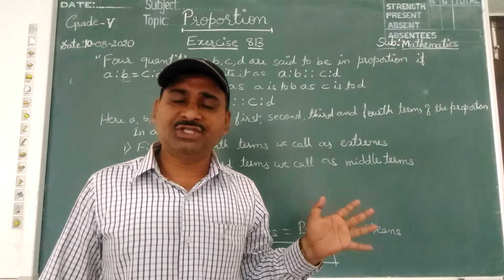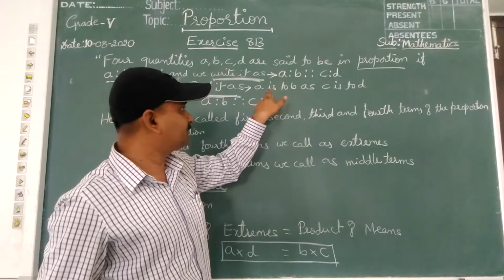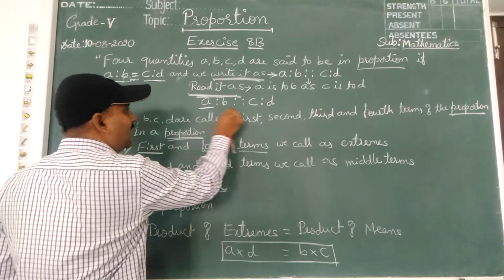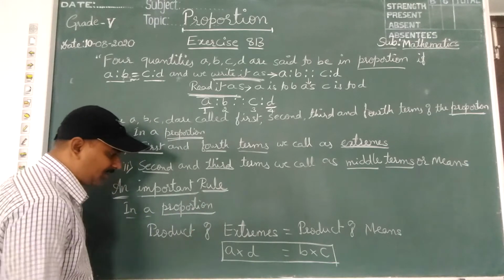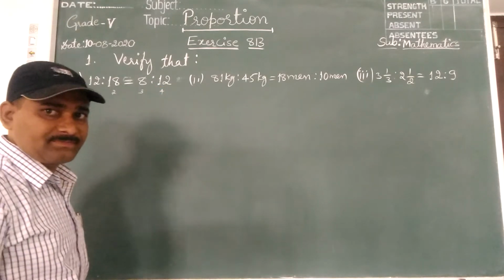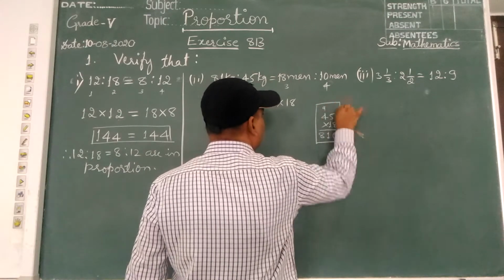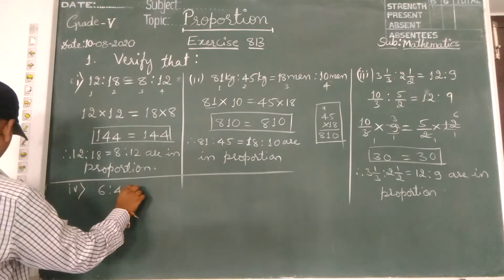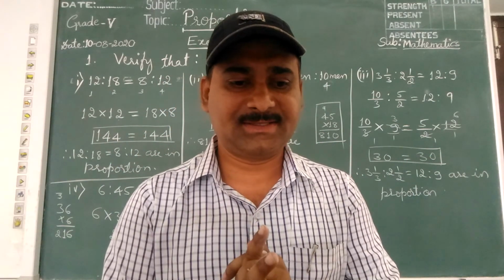ICSE Grade VI Maths | Proportion Exercise 8B | Aryabhatta International Acadmey